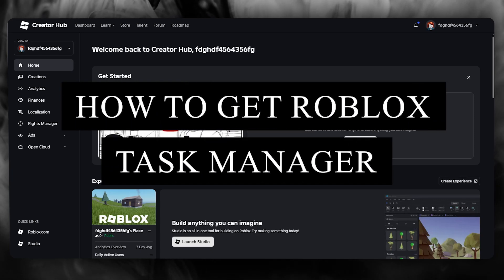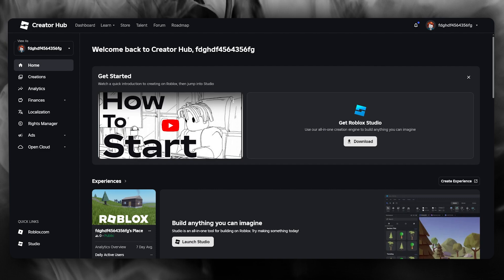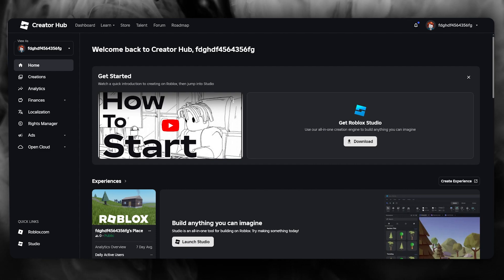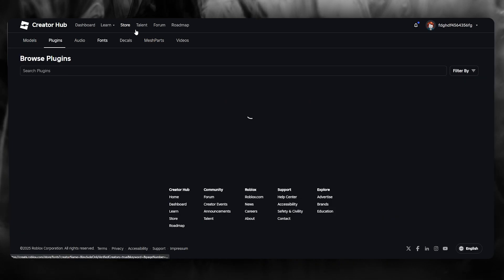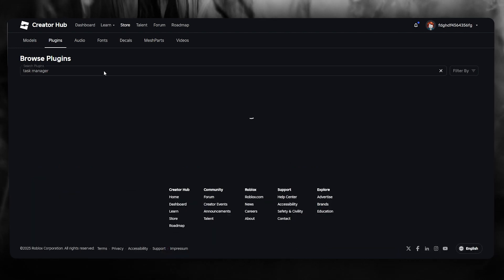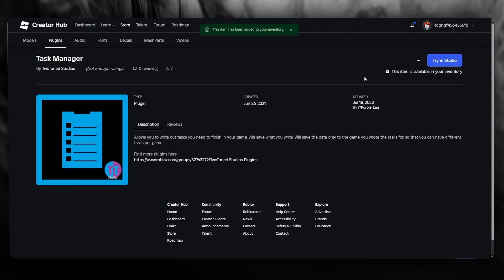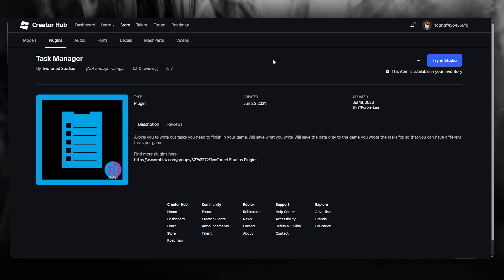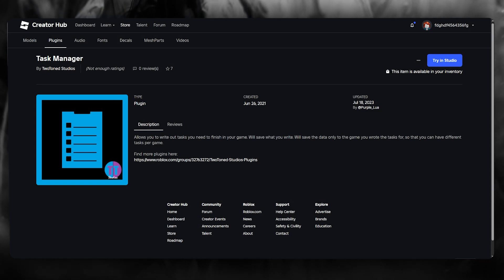How To Get Roblox Task Manager 2025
In this video I will show you how to get roblox task manager 2025